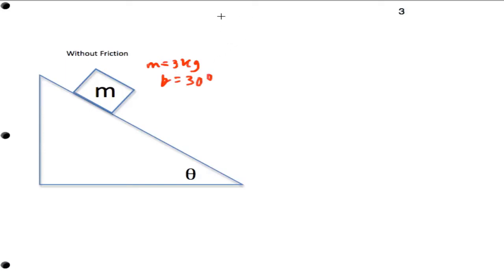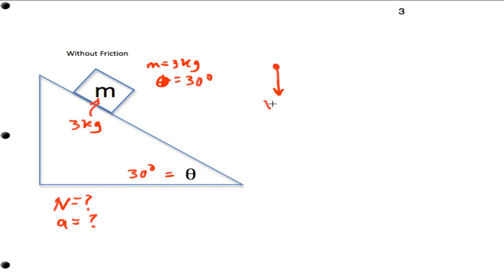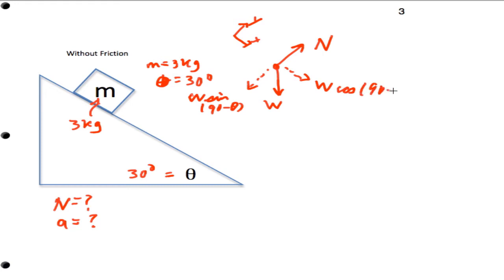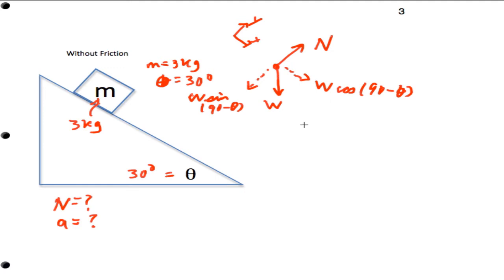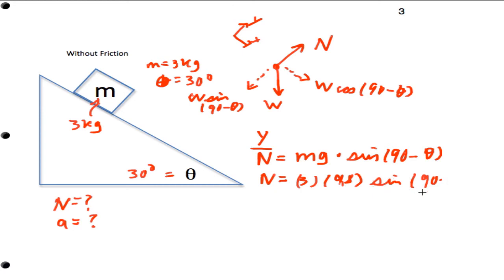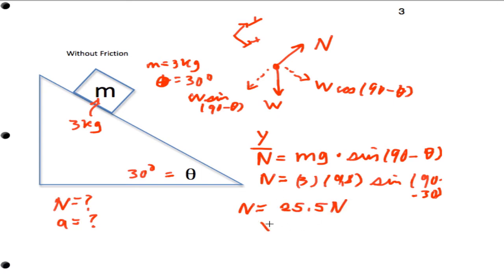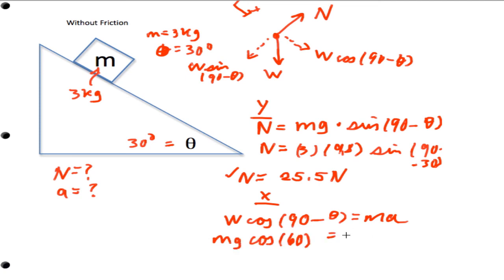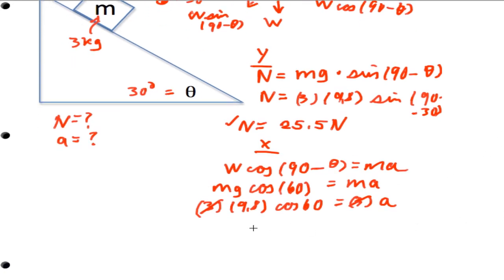Inclined Plane 2